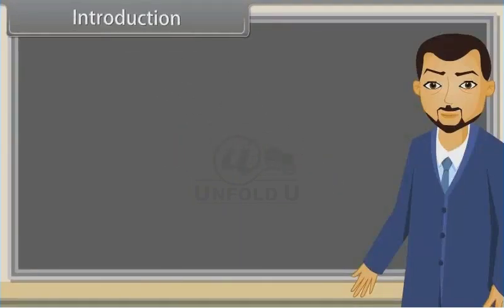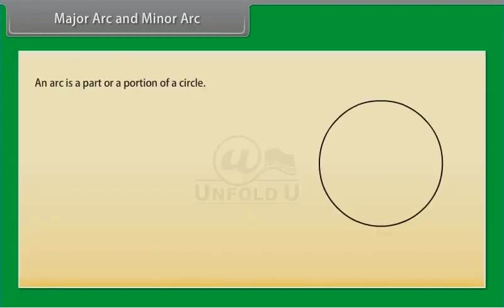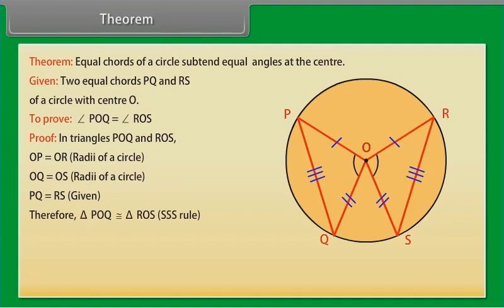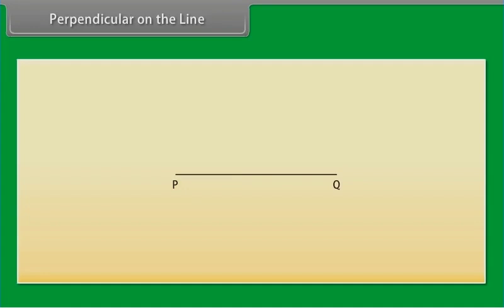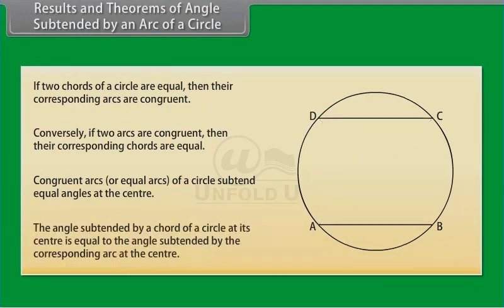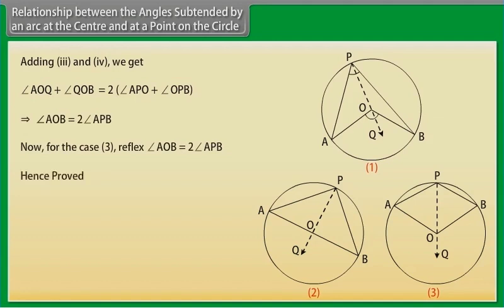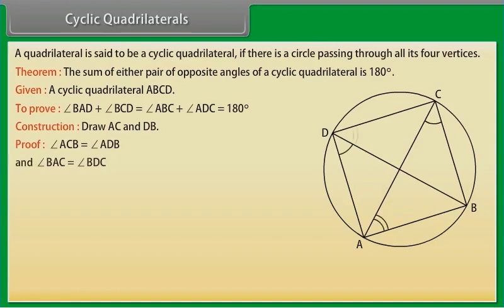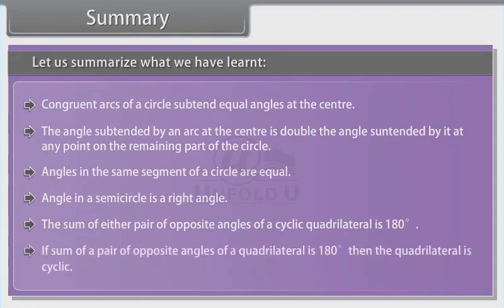Ch 10 - Circles | About Circles